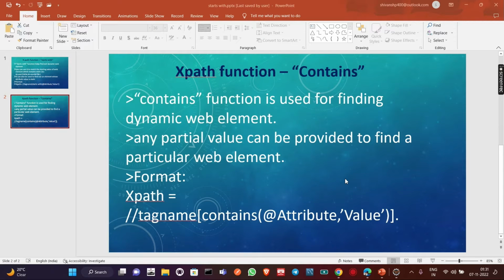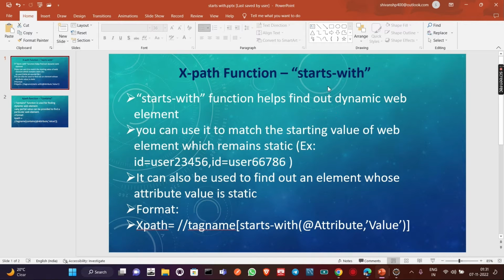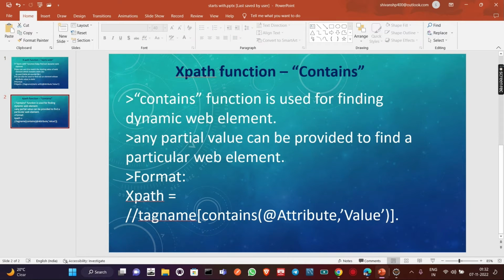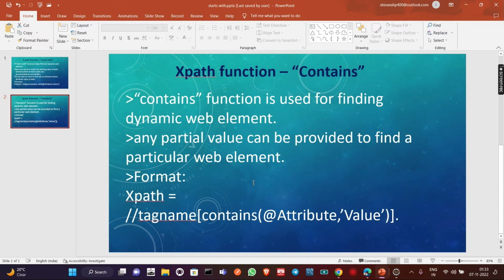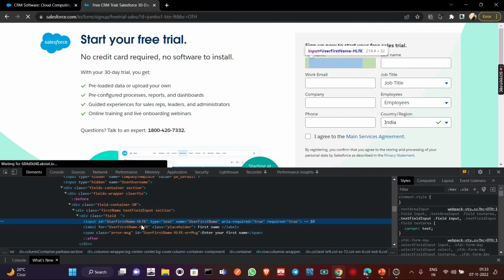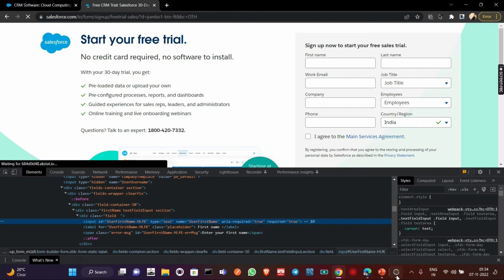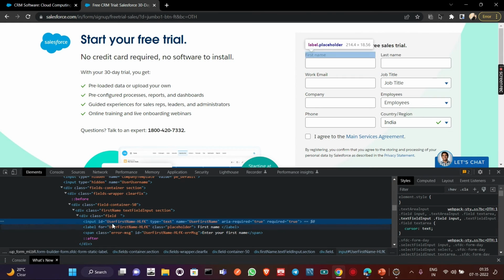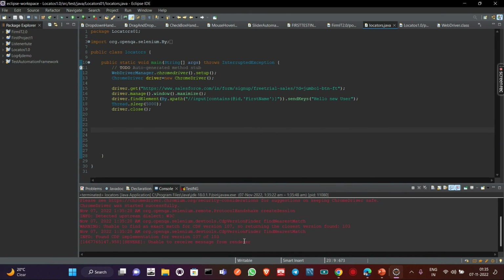X-Path Function "Contains" #4 | Selenium WebDriver | Lecture 15